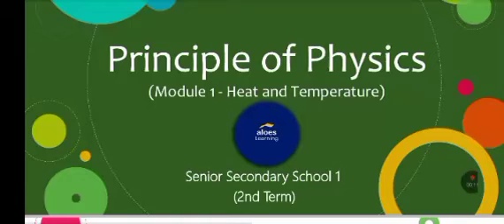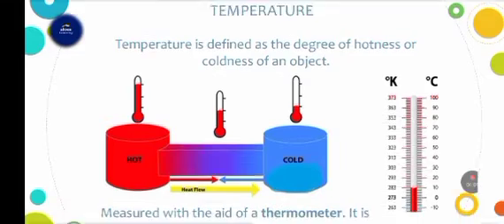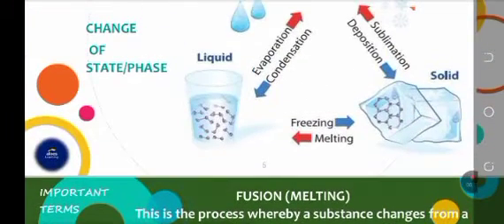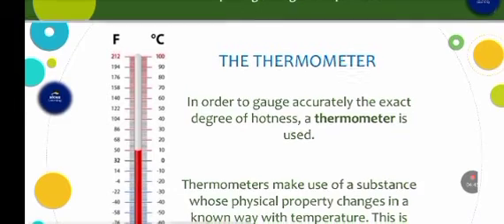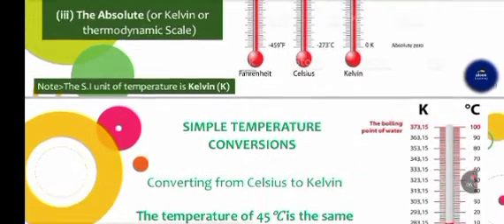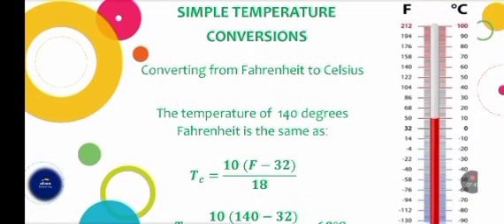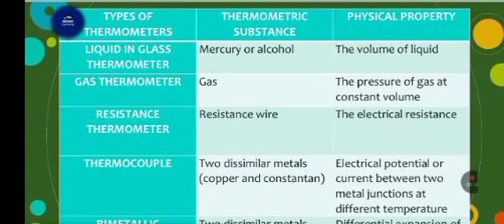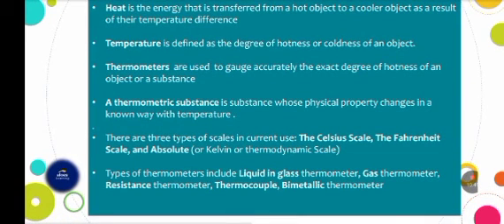Principles of Physics|| SS 1 || 2nd Term || Module 1- Heat and Temperature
This video gives a concise introduction to the difference between heat and temperature. it explains the effects of heat, temperature measurements and scales as well as simple temperature conversation calculations!